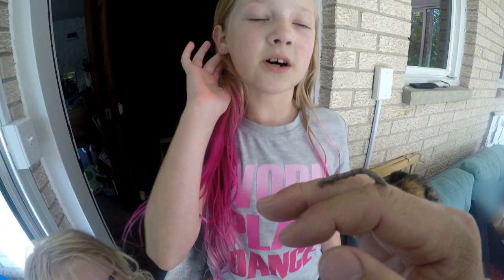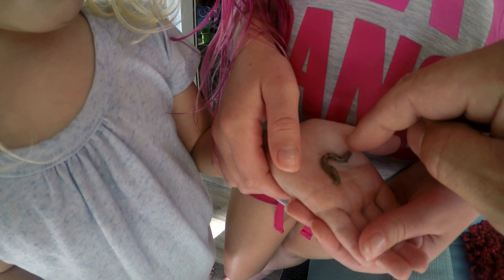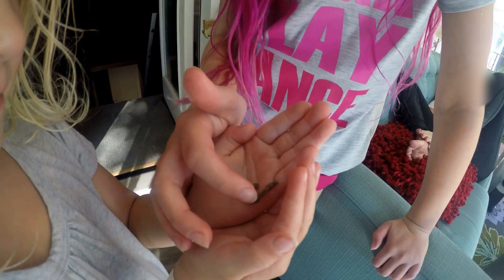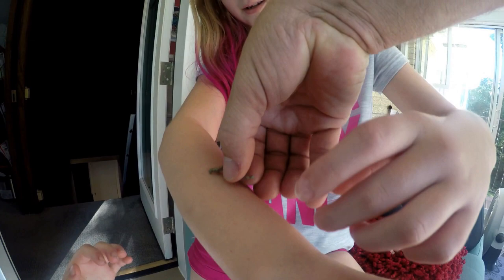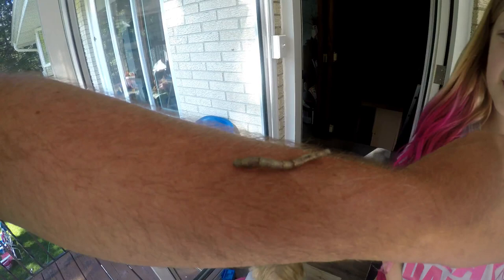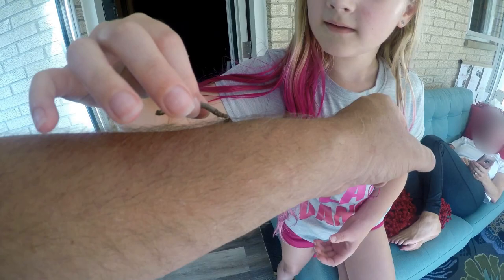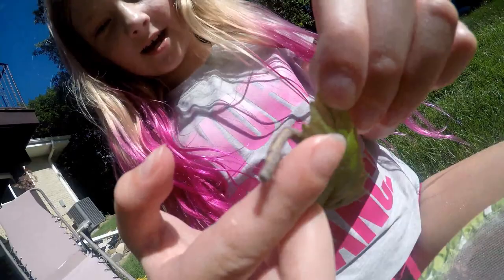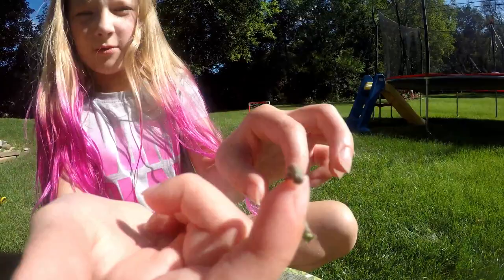Geometridae Caterpillar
The Lil Busy Bs found a Geometridae in the back yard today. Geometridae is the official name of caterpillars that look like twigs or sticks.  The color and markings on these caterpillars help them blend in on trees. Vert cool.